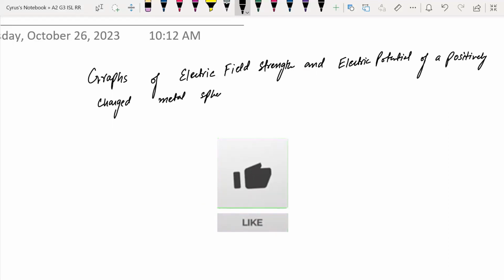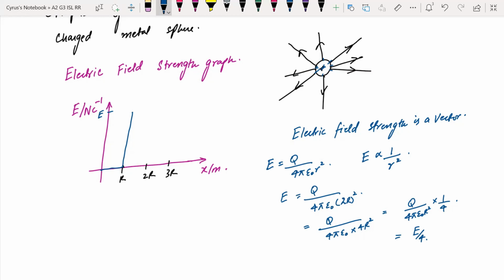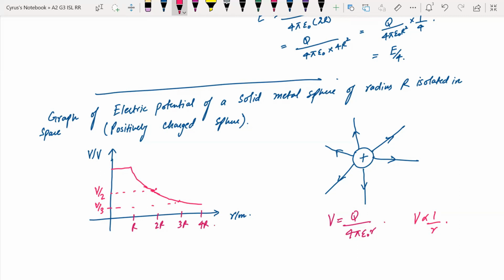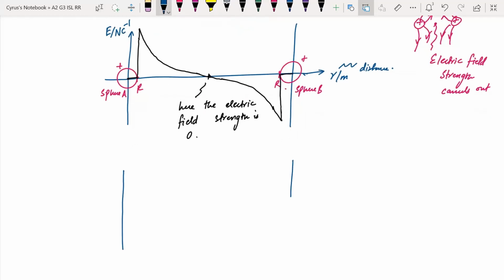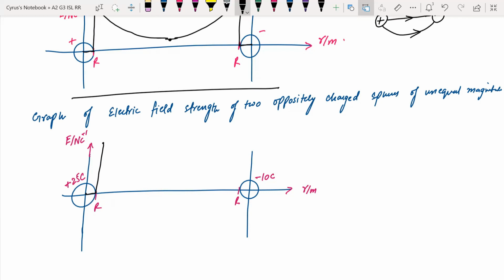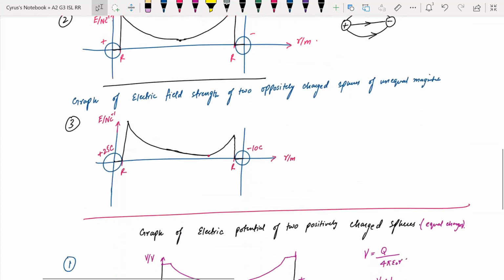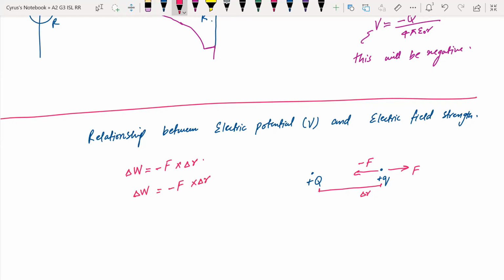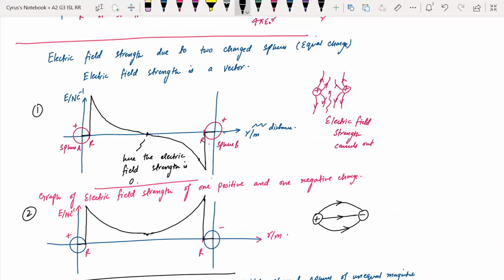Electric Field Graphs- A2 Physics 9702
In this video I have explained and discussed electric field graphs for Al'evel Physics 9702 in all variations. This content is very useful in understanding and solving Alevel physics p4 questions.